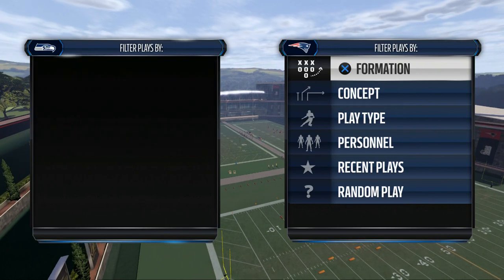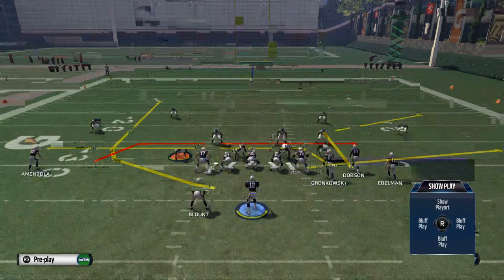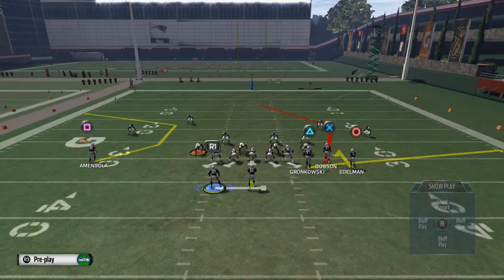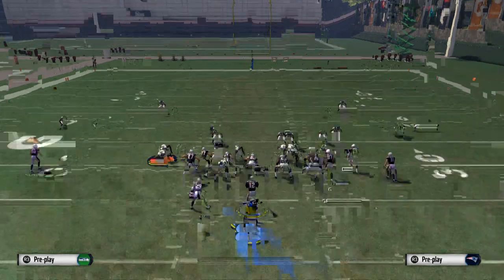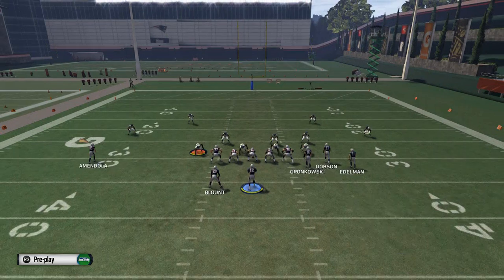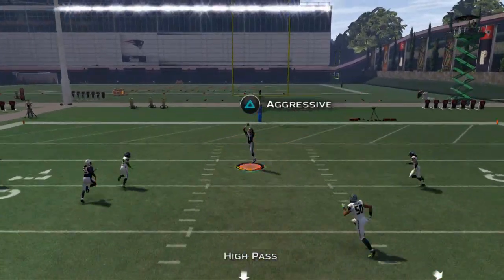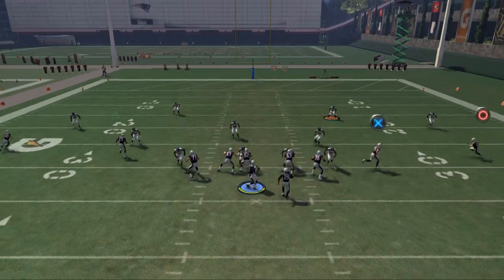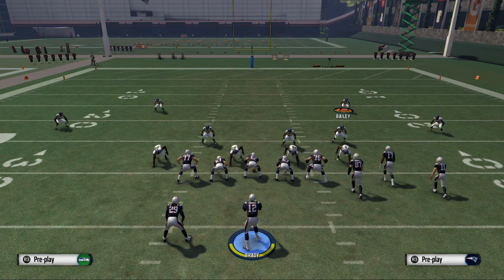Madden 16 Tips - The Best Passing Route in Madden 16